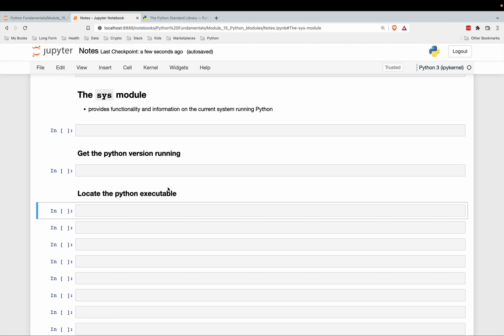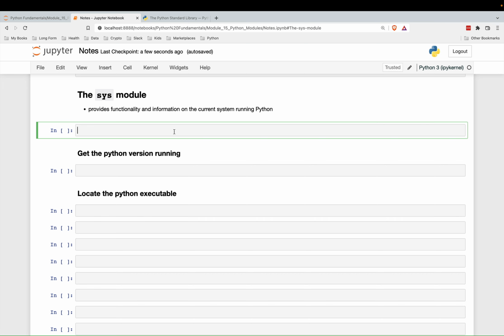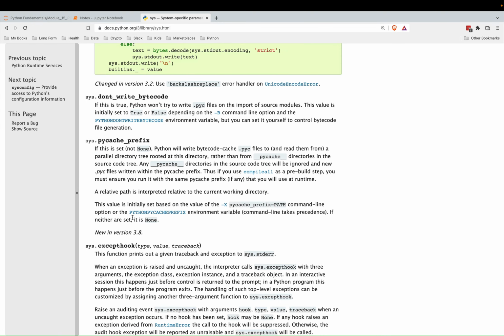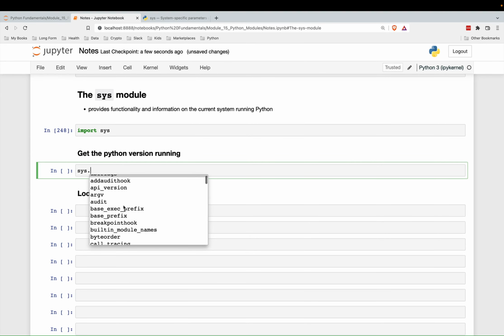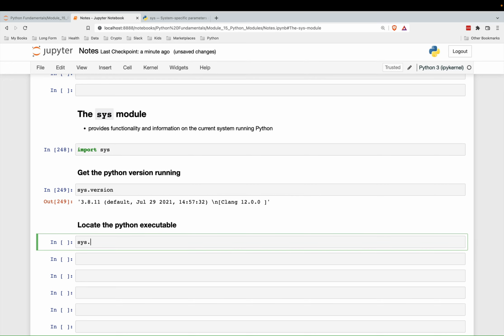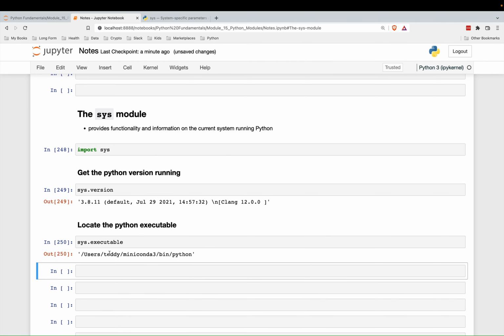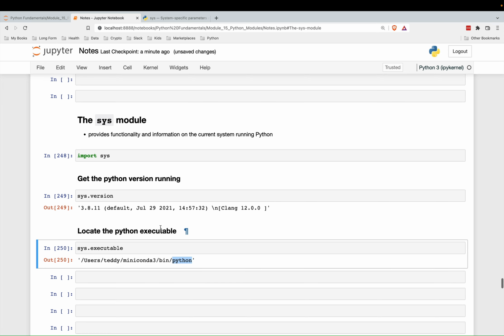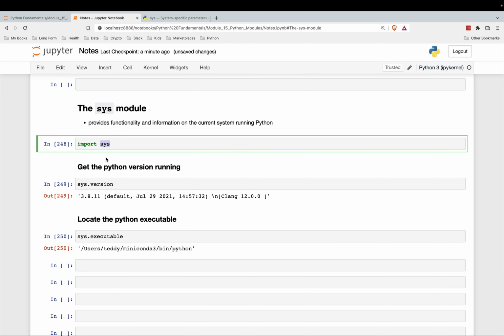16 The sys Module